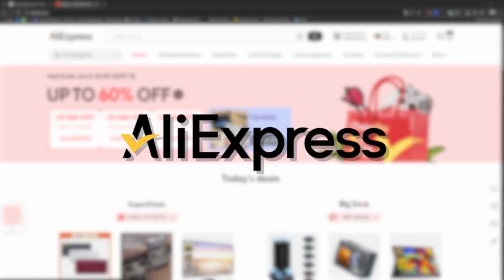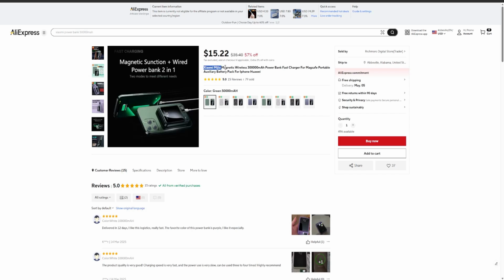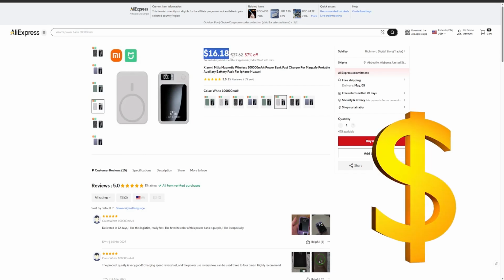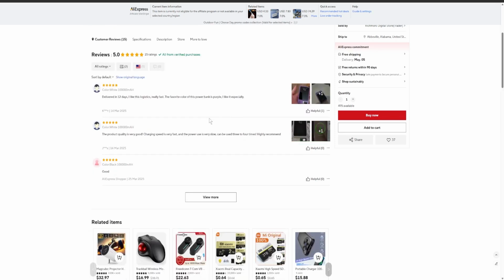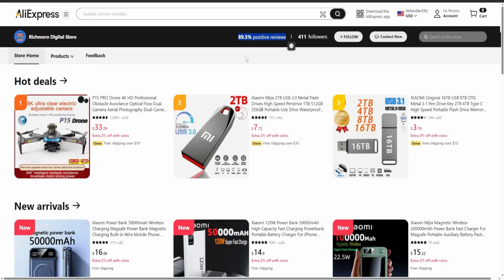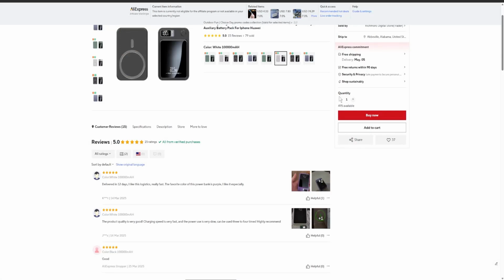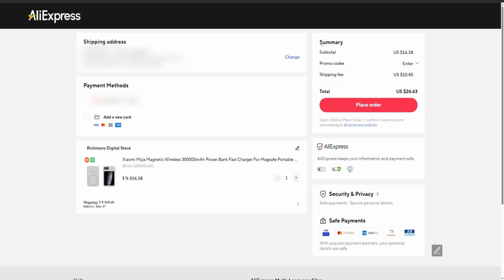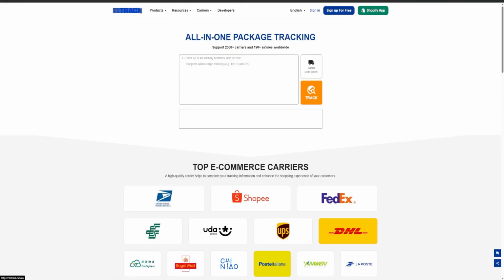How to Order on AliExpress from ETHIOPIA